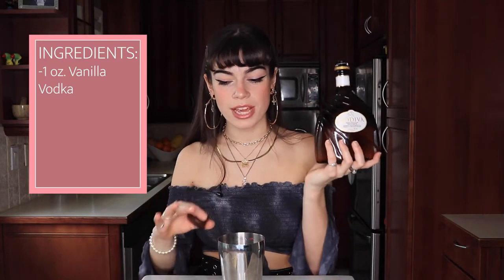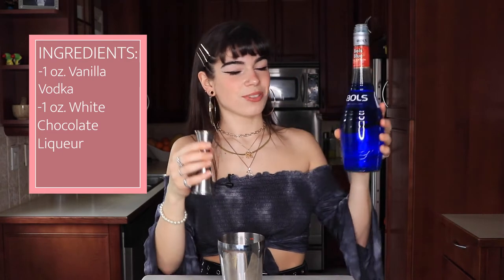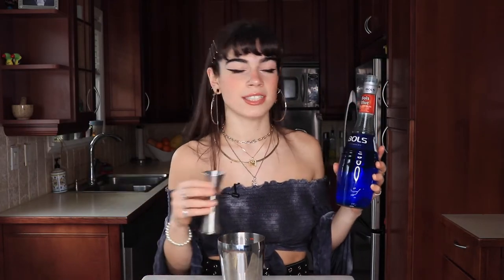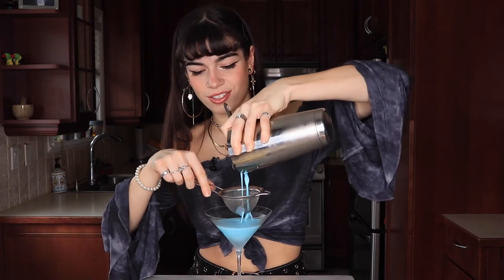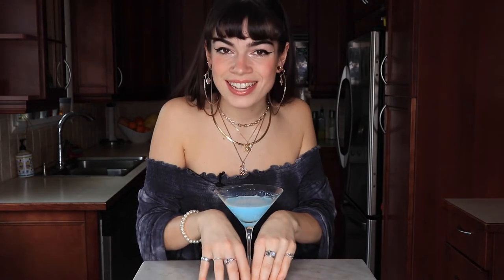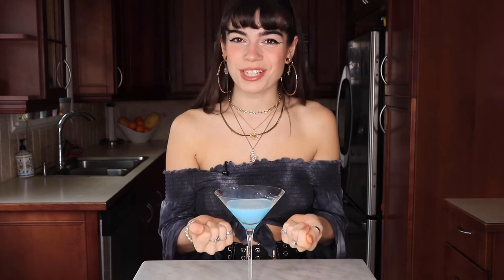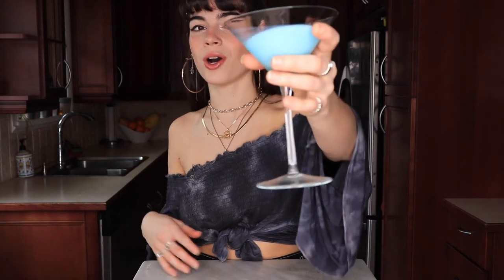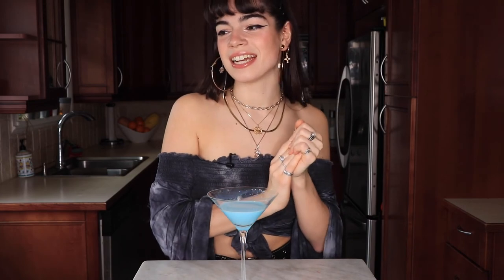Blue Creamsicle Cocktail- Dessert In A Glass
Remember those popsicles with the ice cream inside. a creamsicle? Yes! Today. we're making one of those but in drink form and its gonna be blue (just for fun). This is a sweet cocktail that tastes exactly like a creamsicle popsicle! So if you're into that, enjoy!

Recipe:(Blue Creamsicle)
-1 oz Vanilla Vodka
-1 oz Godiva White Chocolate Liqueur (or a Irish Cream)
-1 oz Blue Curosao

Just throw everything into your shaker, shake and strain into a chilled martini glass!

-00:00 -INTRO
-00:46 -MIXING COCKTAIL
-02:43 -TASTING COCKTAIL